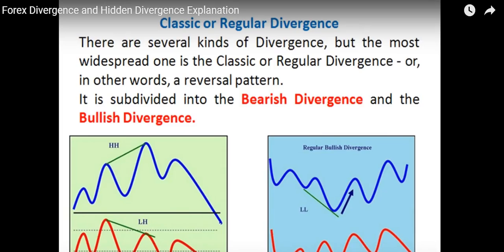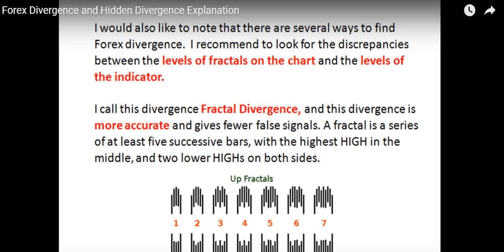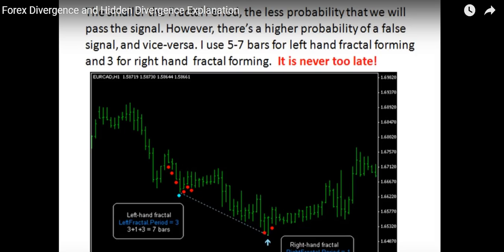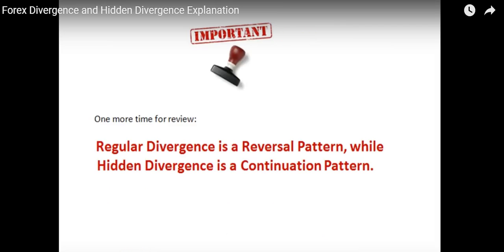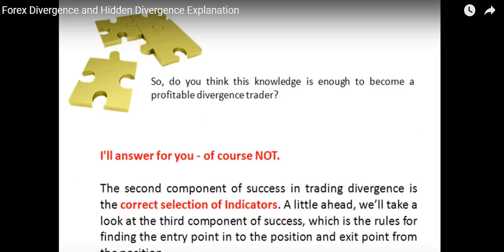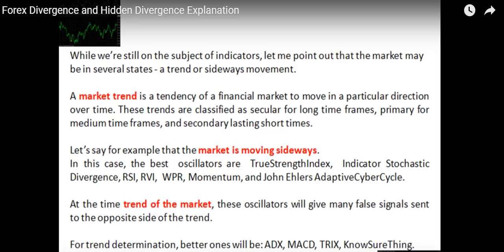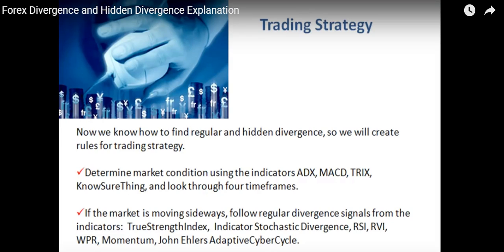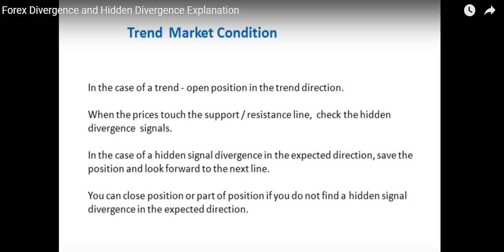Divergence n Hidden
Divergence and Hidden Divergence indicator